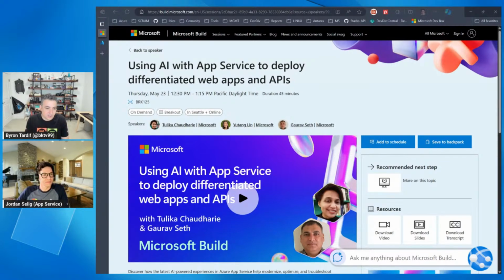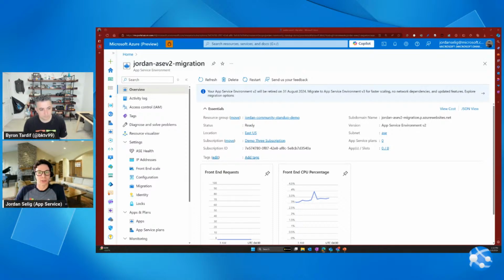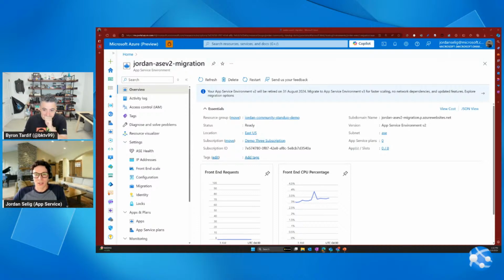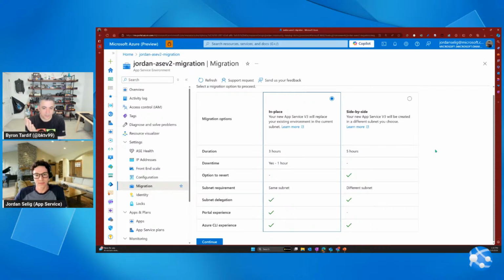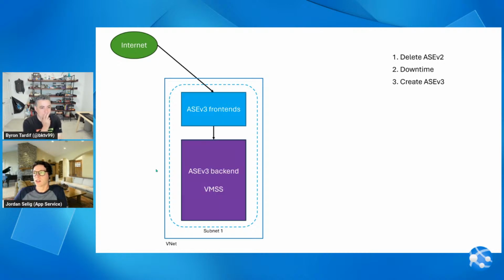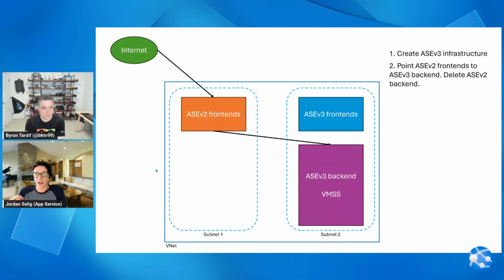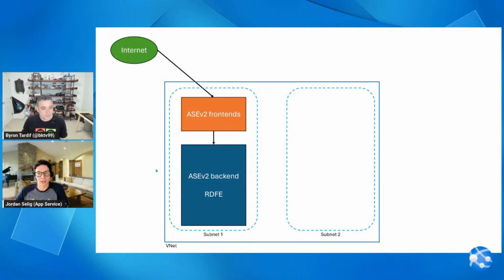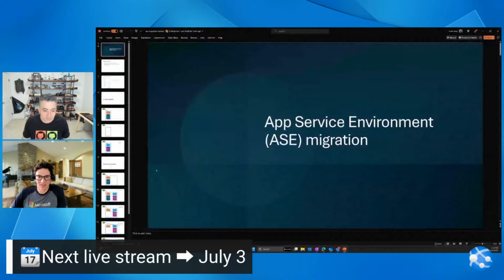Azure App Service Community Standup: Azure App Service ASE Migration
Learn about ASE migration on App Service with this month's edition of the Azure Community Standup for App Service.

Featuring: Byron Tardif, Jordan Selig